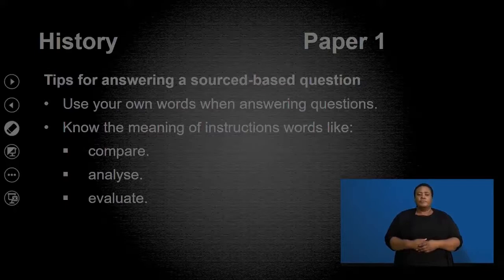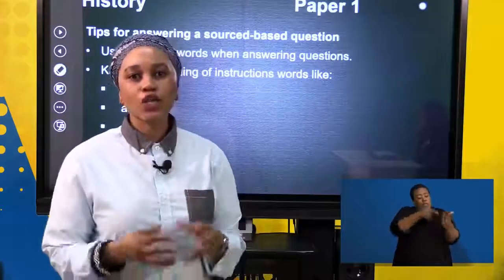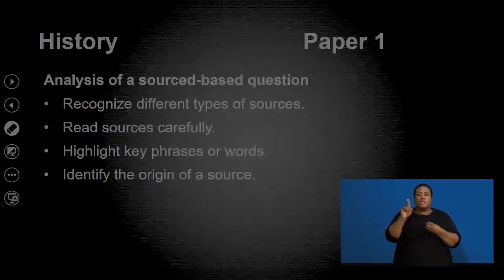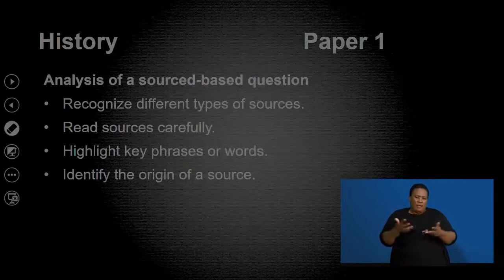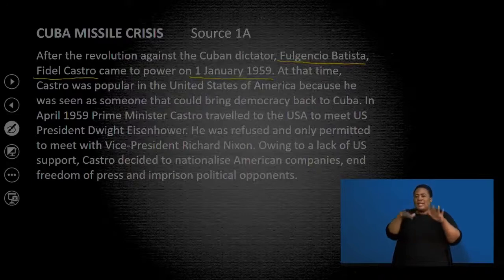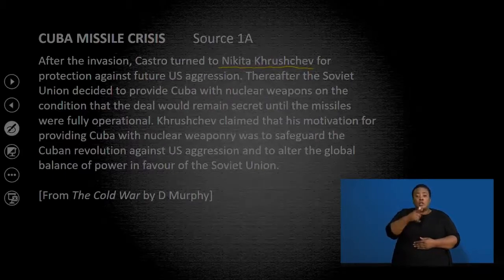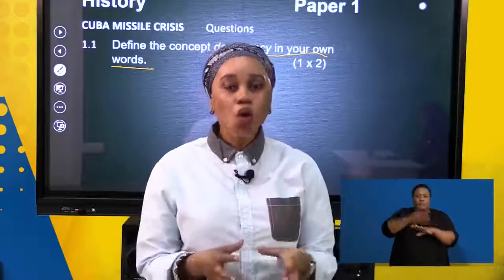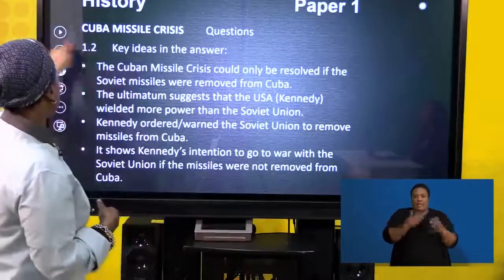History 1460 Gr12 Exam Guide Paper 1 Part 2